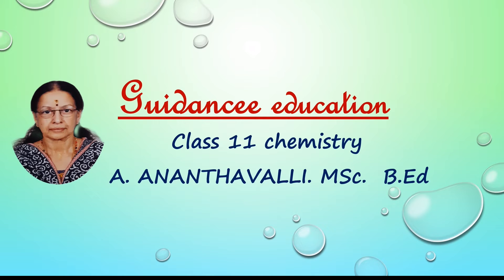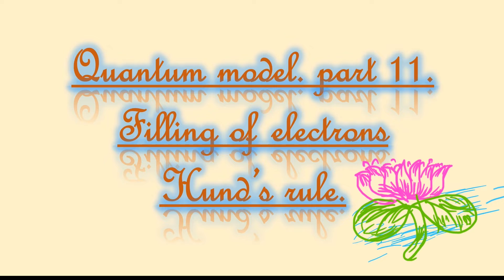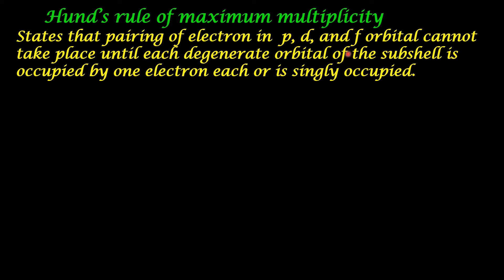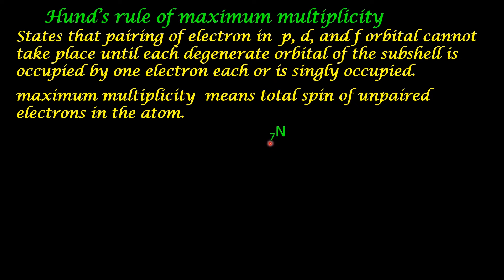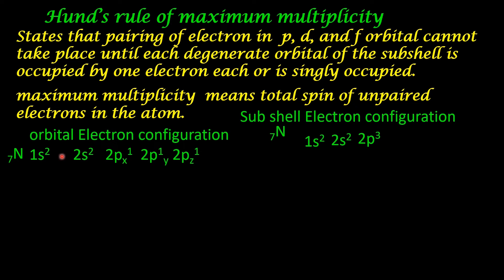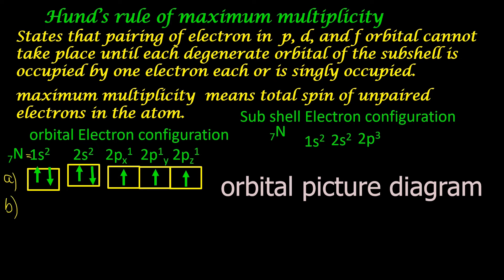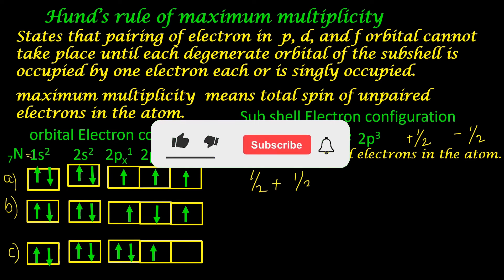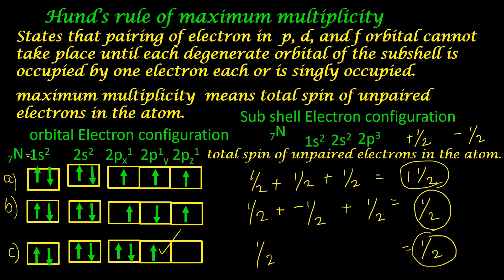hund's rule/filling of orbitals in atoms/quantum model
hund's rule/filling of orbitals in atoms/quantum model/ part 11.
 hunds rule is explained with illustrtion/
thanks/
keep working